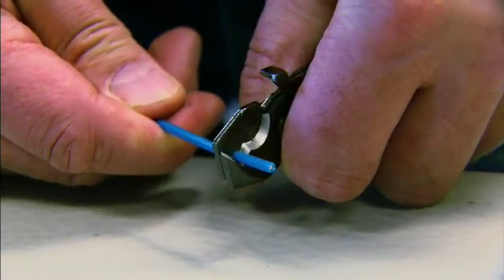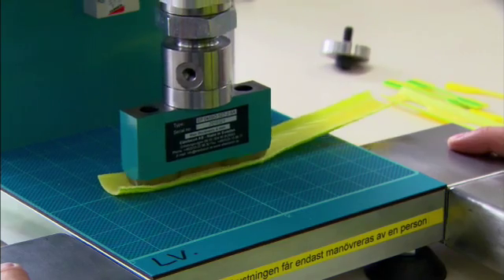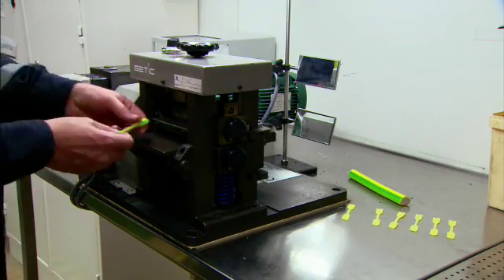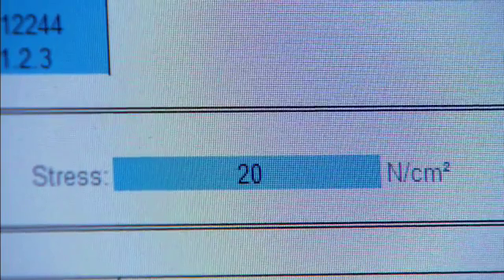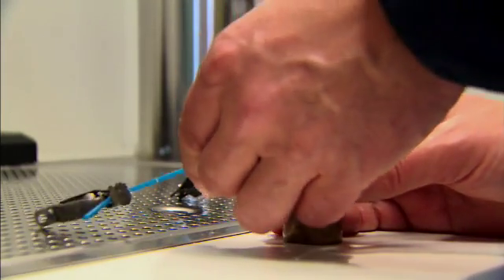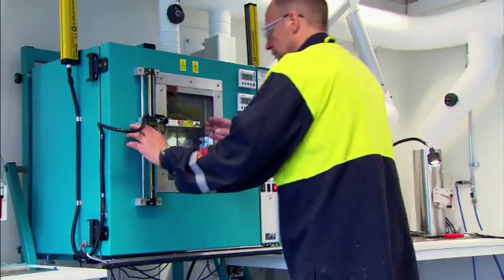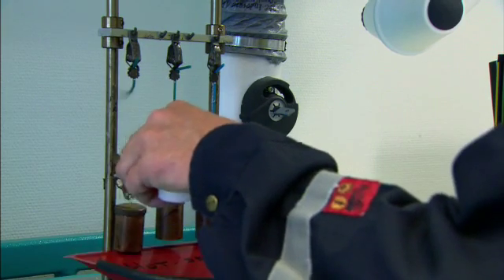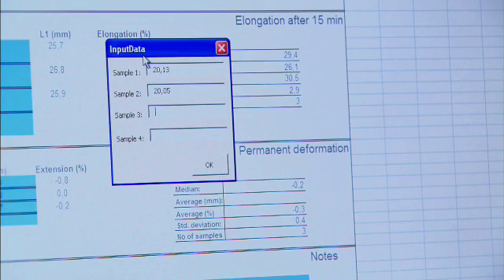Hot set elongation test of Visico™ / Ambicat™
Instructions for sample preparation, test conditions and suitable equipment to conduct hot set elongation test. Borealis and Borouge polyolefin solutions are bringing energy all around.